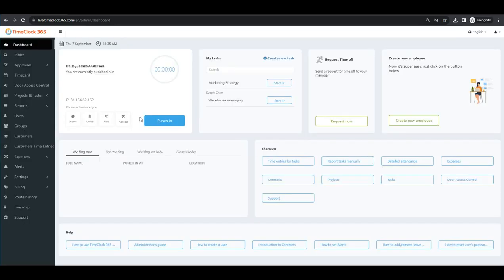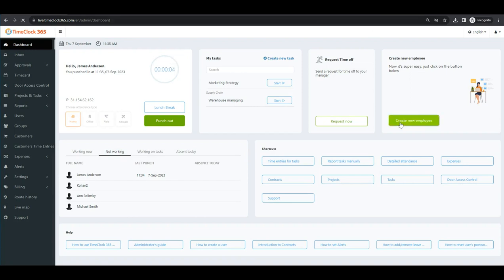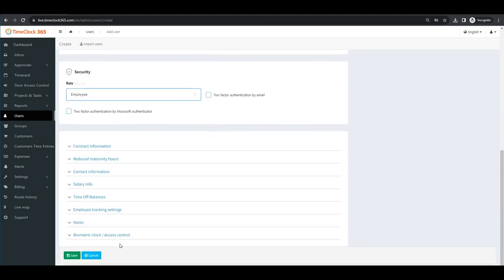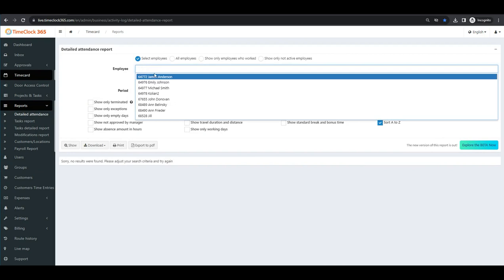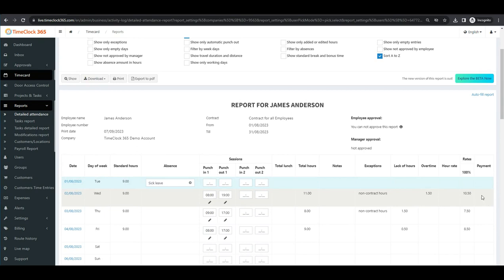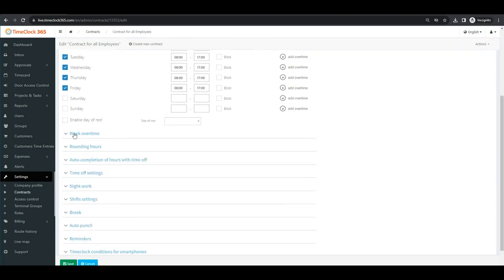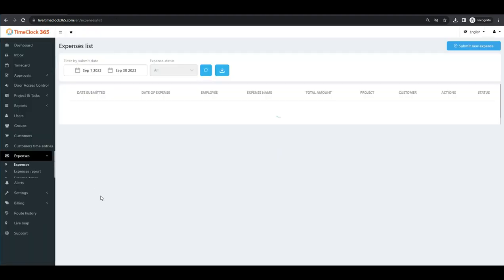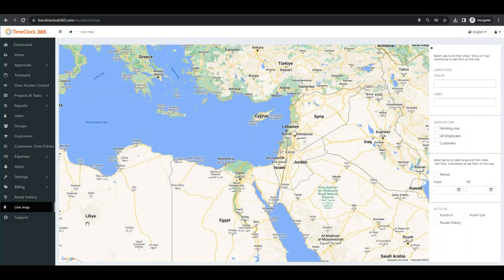TimeClock 365 short overview - quick start